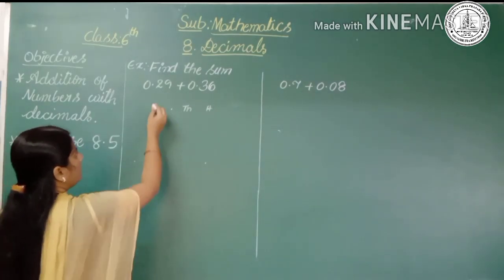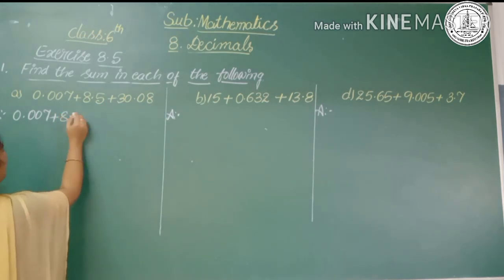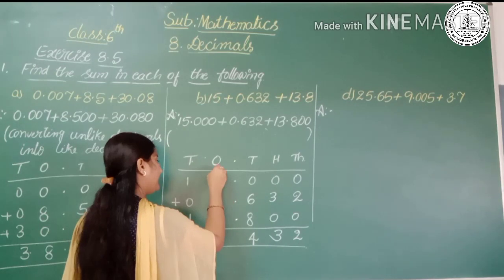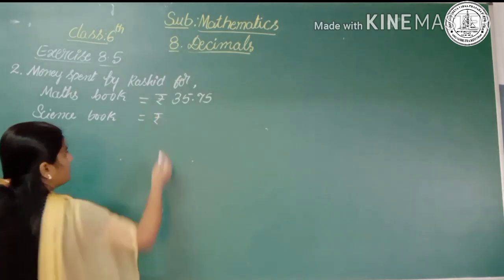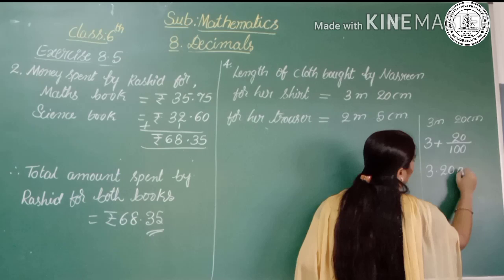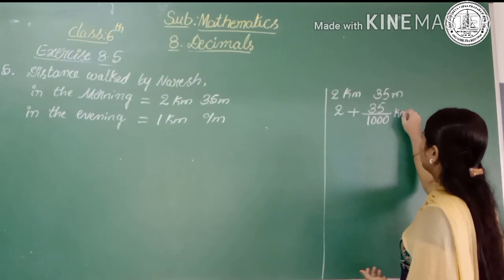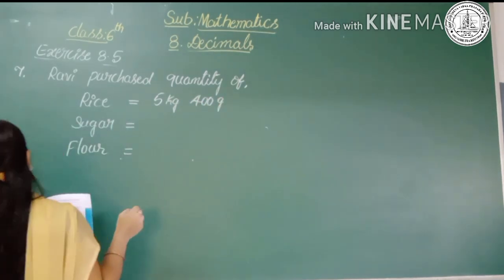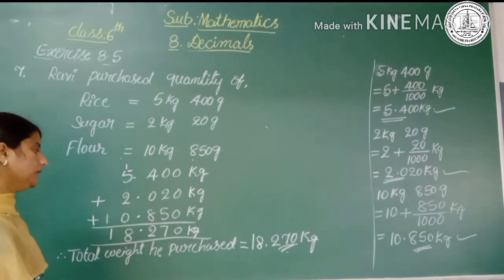6th Standard Maths Chapter 8 Part 7